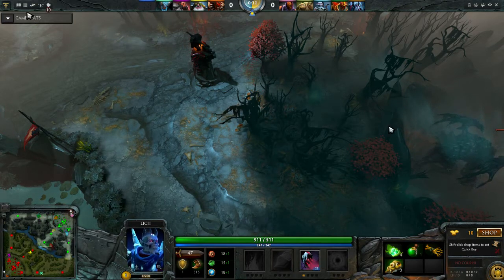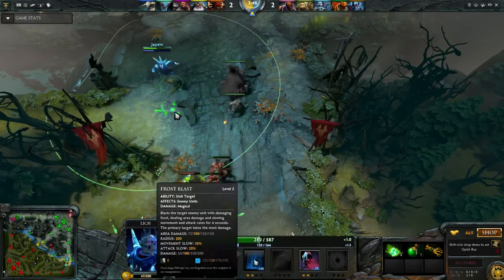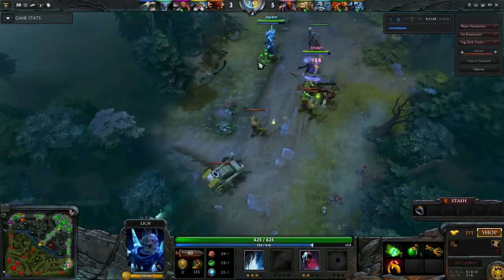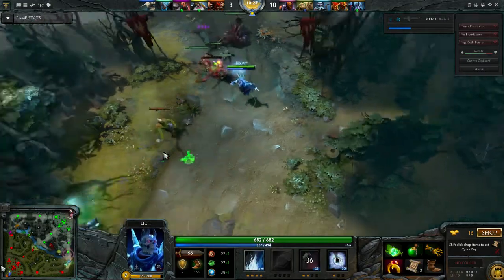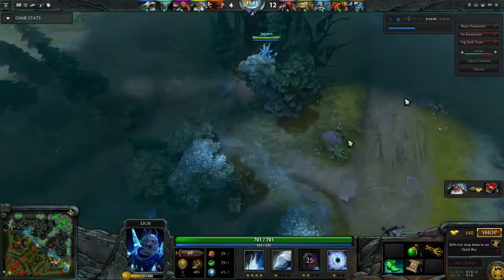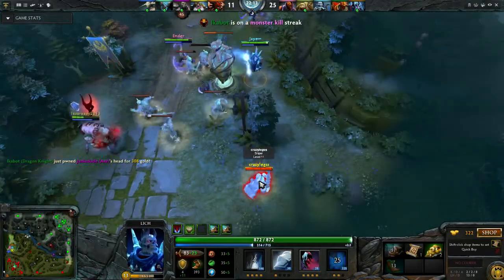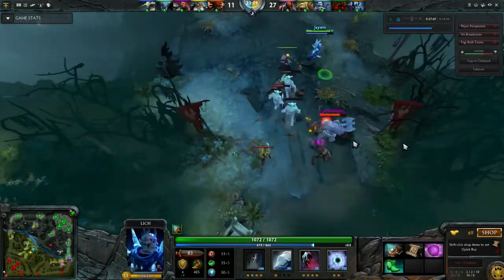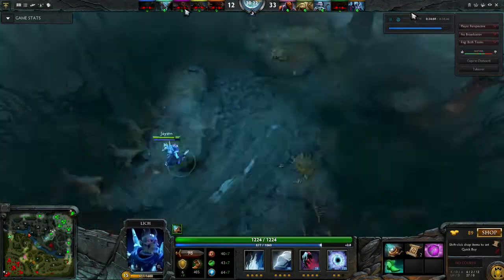Replay Review #3 - Jayem's Support Lich - Cerubellum